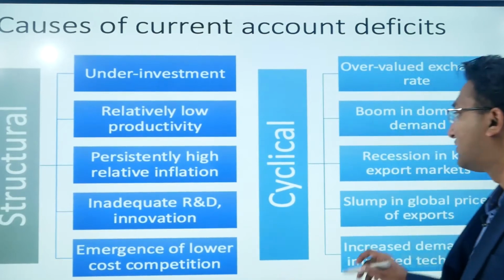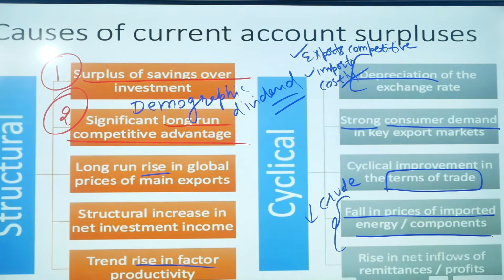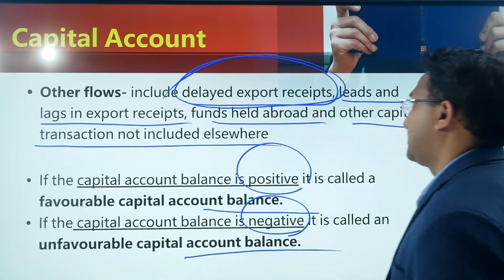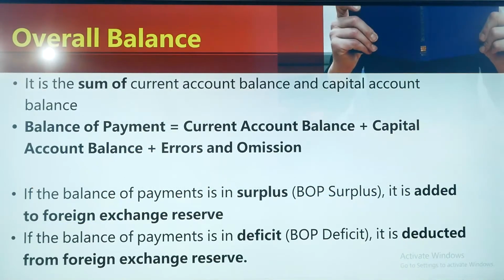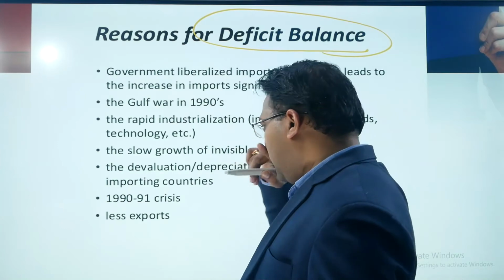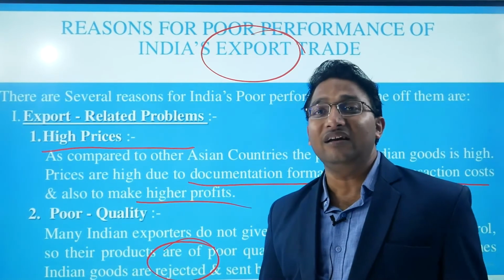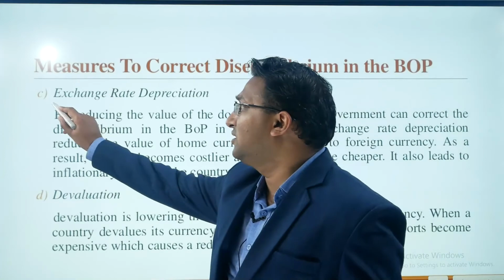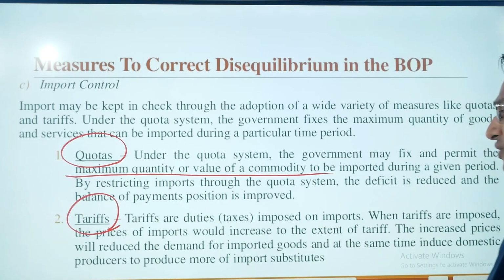External Sector Concepts Lesson 1 Part 4